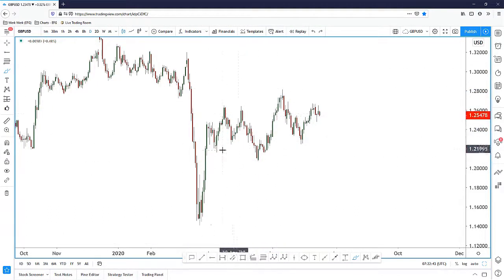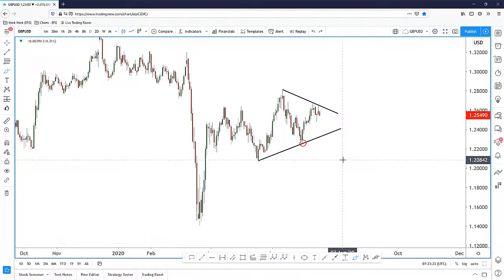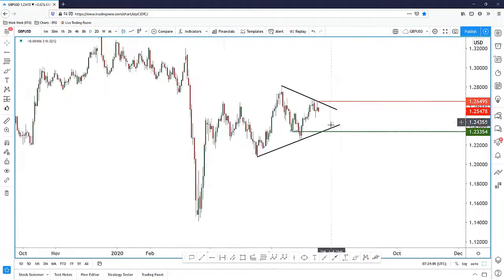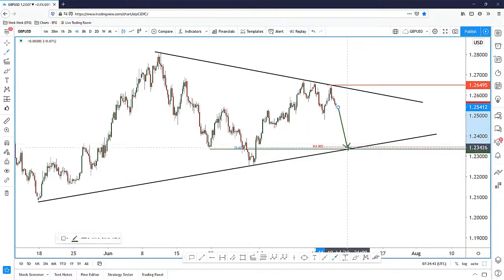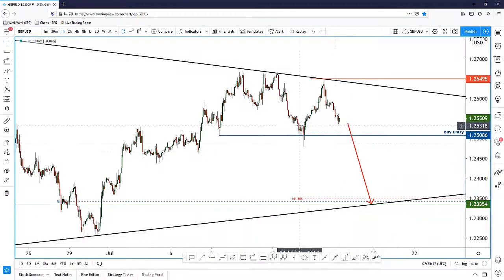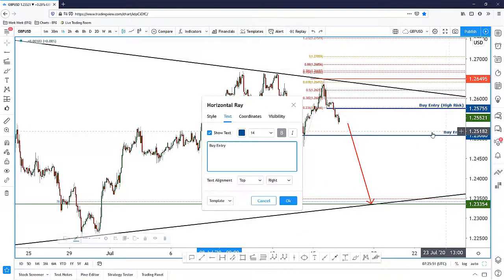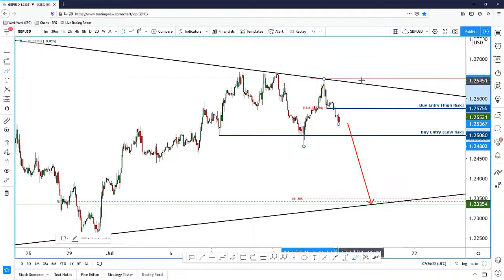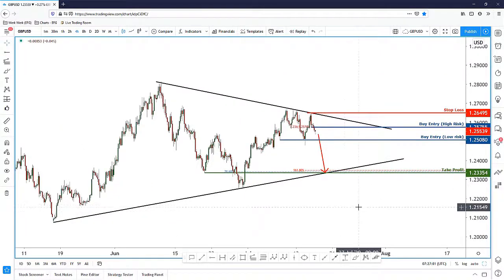Forex forecast 07/16/2020 on USD/CAD from Dean Leo